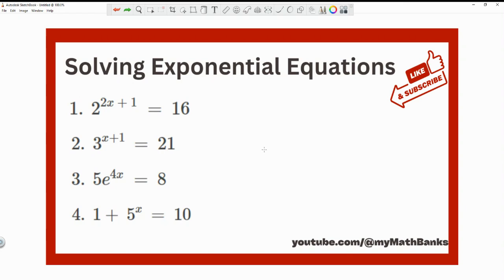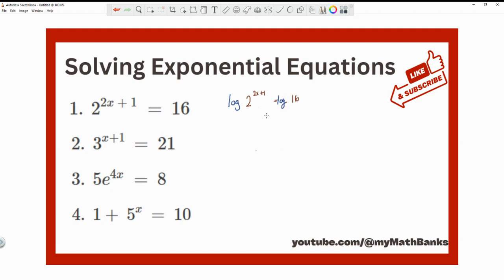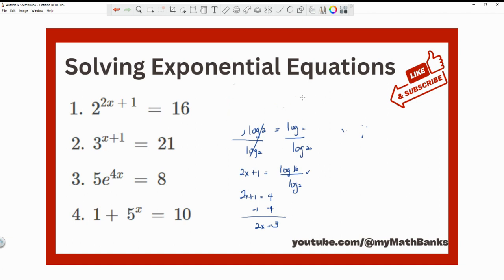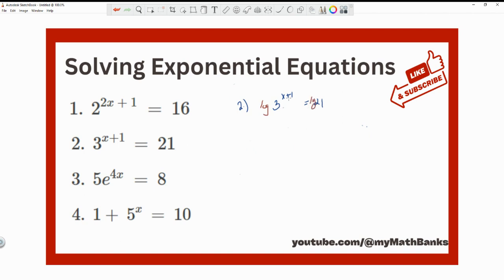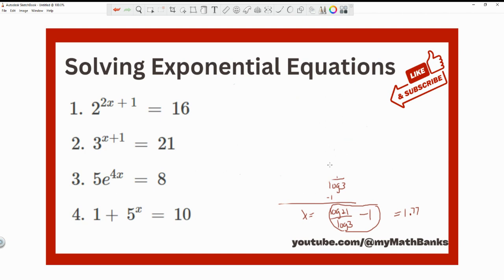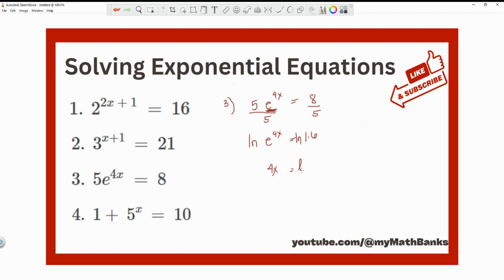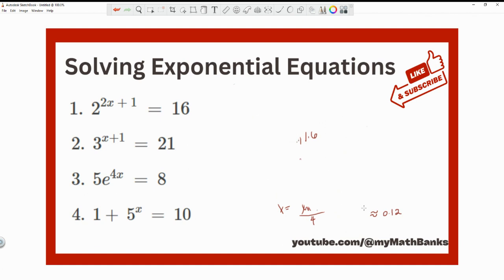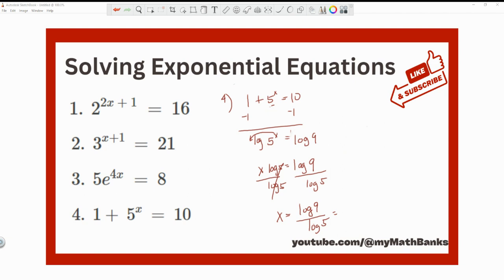Solving Exponential Equations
Determine the value of x, and round to the nearest hundredth. Solve the following exponential equations using the properties of the logarithm.